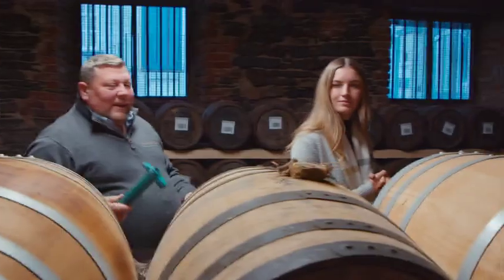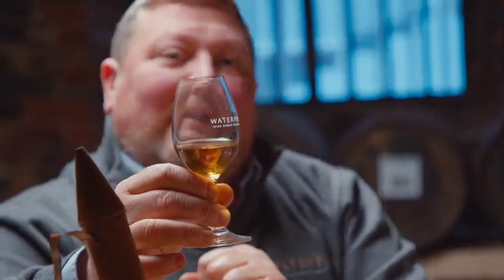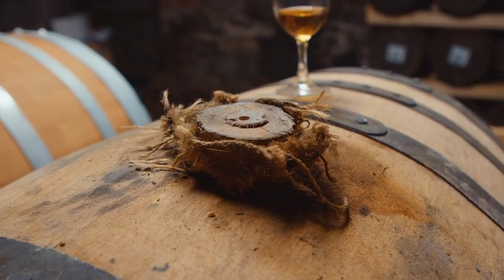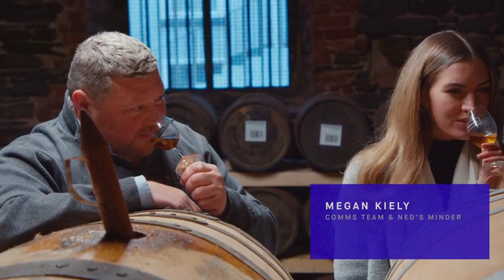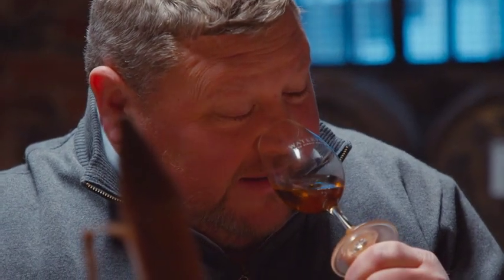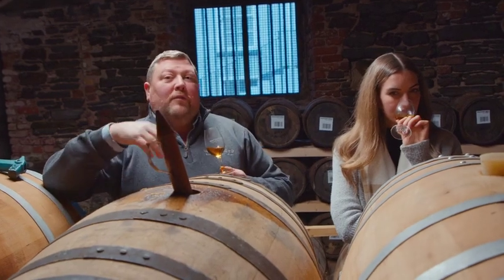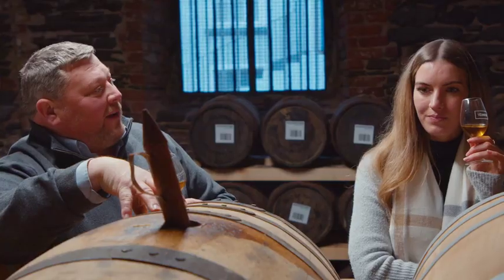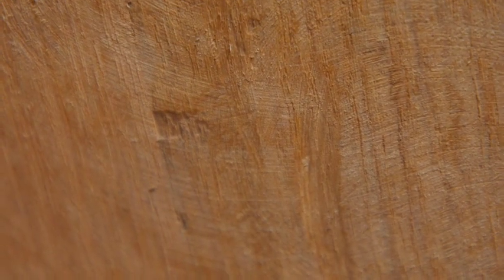The Funnies – Andean Oak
Waterford Whisky fully matured in... Andean Oak? (That's pronounced An-Dee-Uhn, Ned.)

"subject to the maturation of the final distillate for at least three years in wooden casks, such as oak..."

Any old wood will do, says the Irish Whisky Technical File. In our distillery cellars, we have some unusual wood types seldom seen in whisky production, but are perfectly legal here in Ireland. We call them our Funnies, our exotic casks. Andean oak is still, well, oak – but not common in the whisky industry. Here Ned and Megan compare it to the other Funnies.